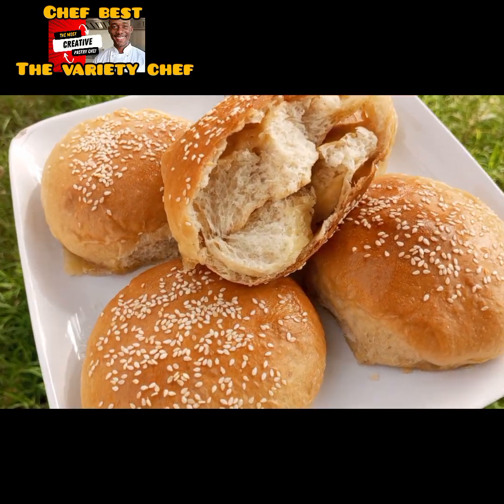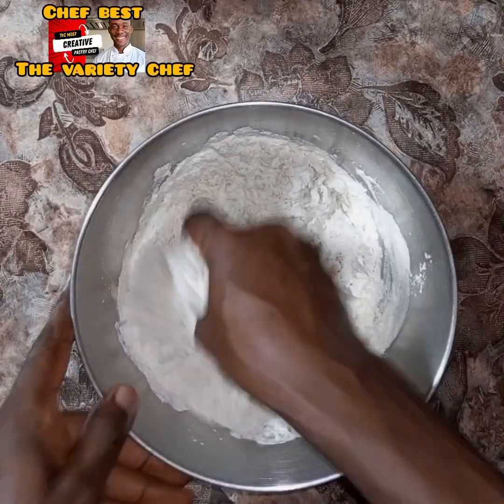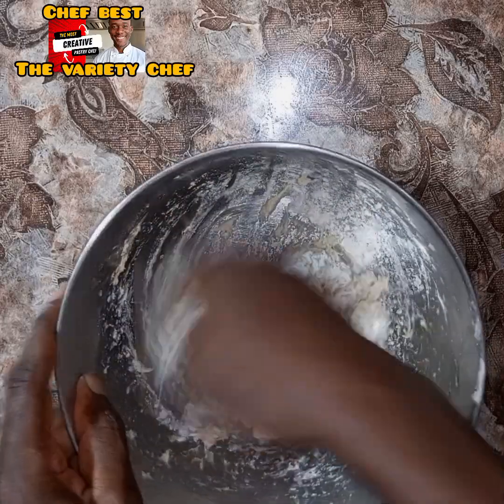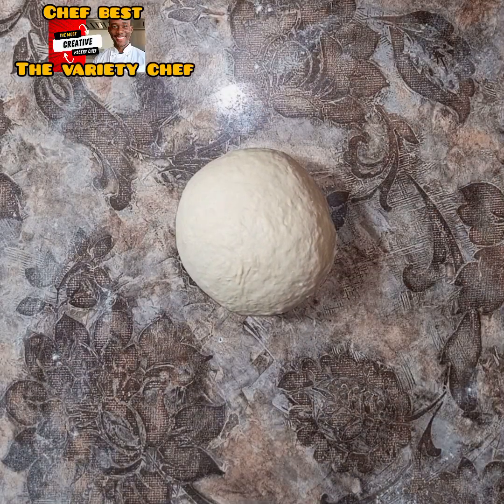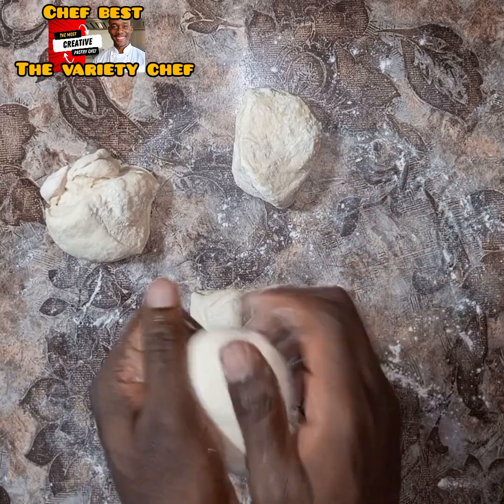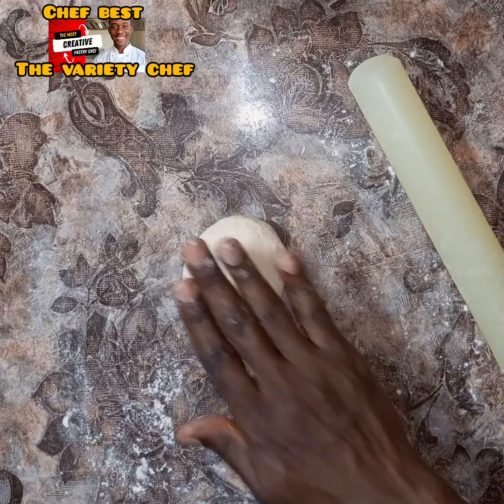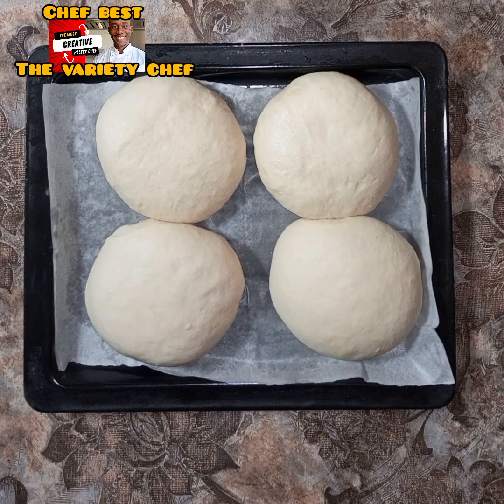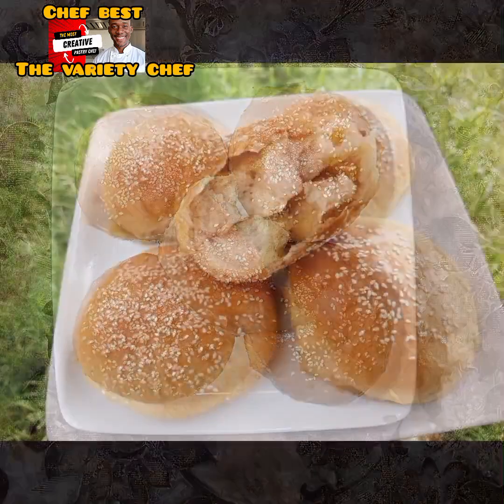EASIEST BUTTER BUNS RECIPE EVERYONE IS ASKING FOR mfalh